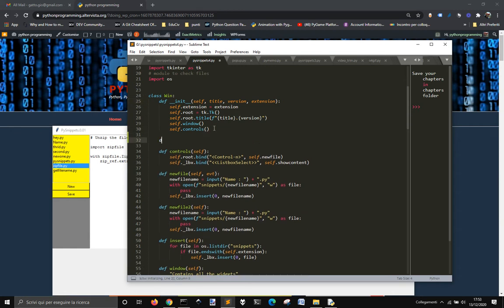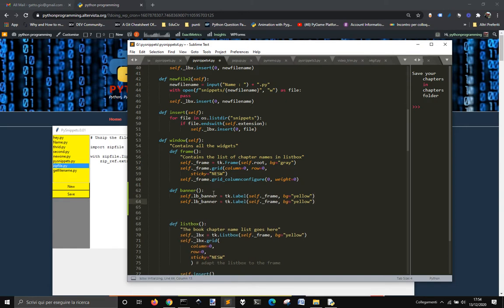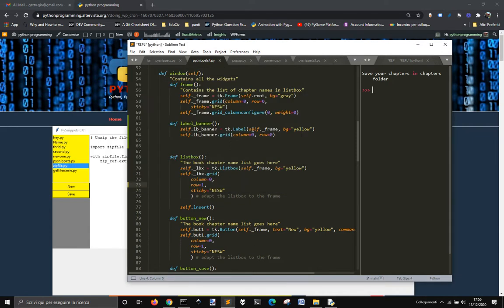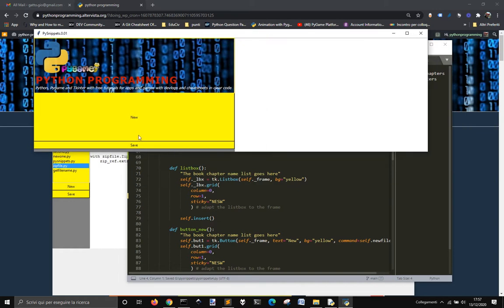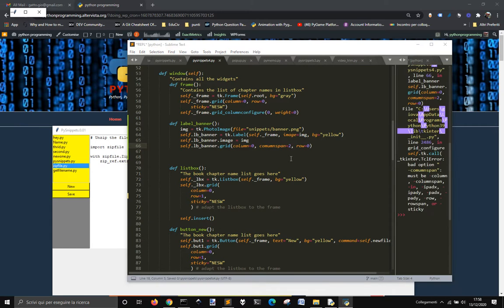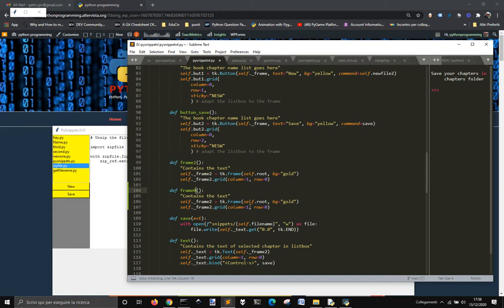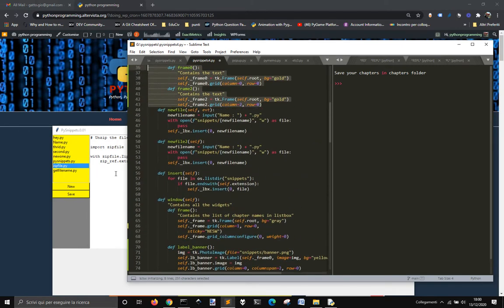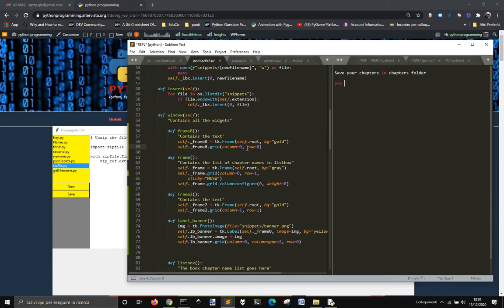Python and Tkinter GUI - Add an image to a gui (pysnippets 1.2b)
Here is how to put an image in a GUI with python and tkinter. We continue to add features to our pysnippets app which code is avaiable in a repository in github.

Related posts